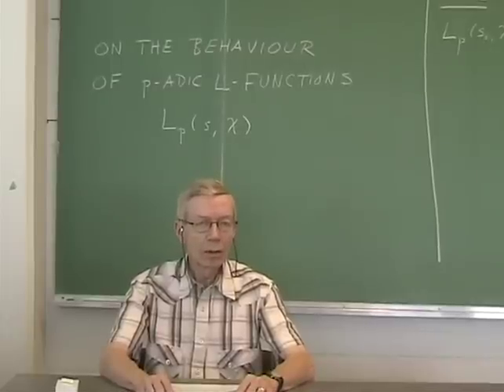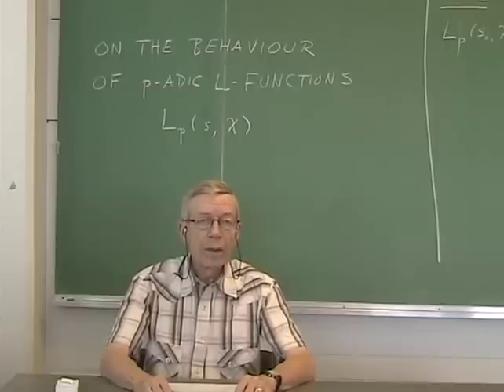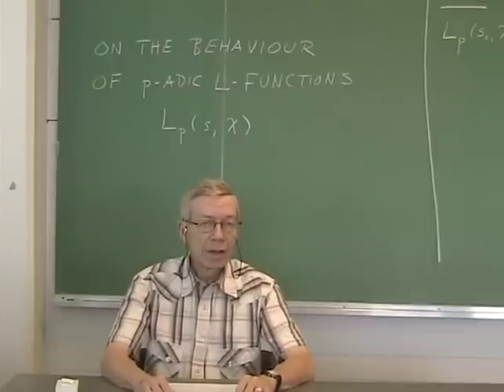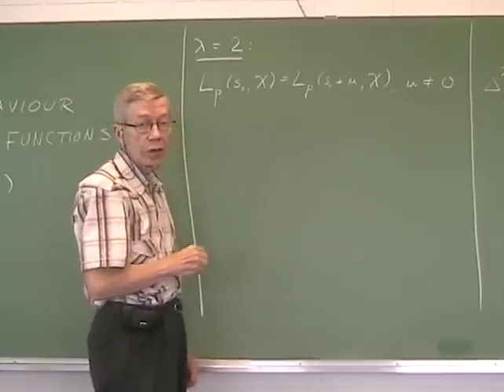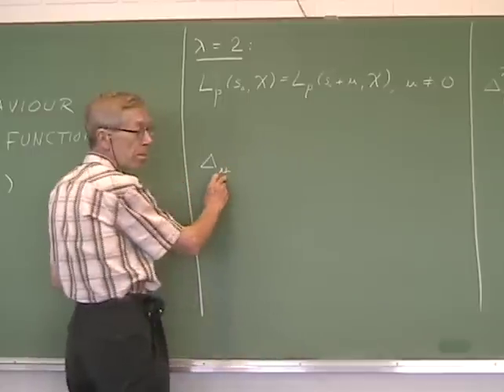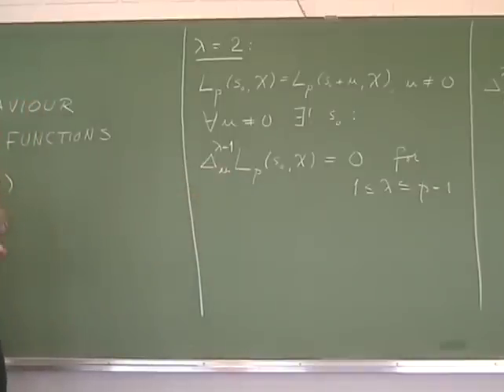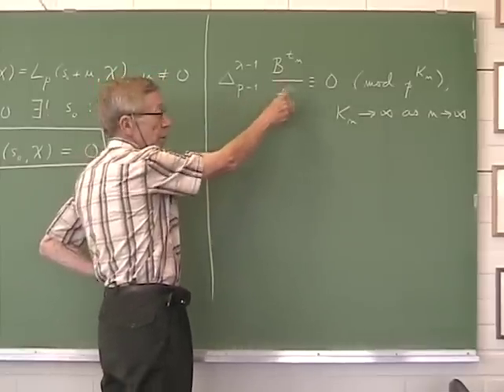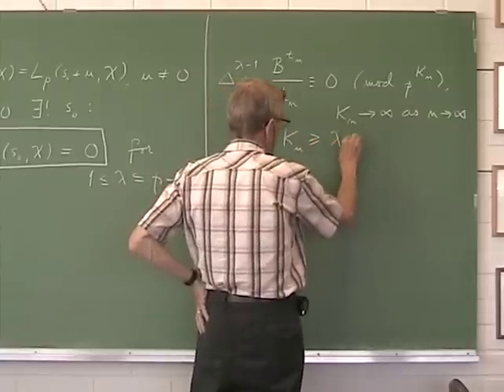On the Behaviour of p-adic L-functions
Author: Prof. Tauno Metsänkylä
University of Turku
Department of Mathematics
FI-20014 Turku, Finland